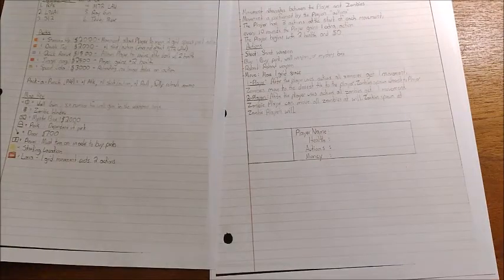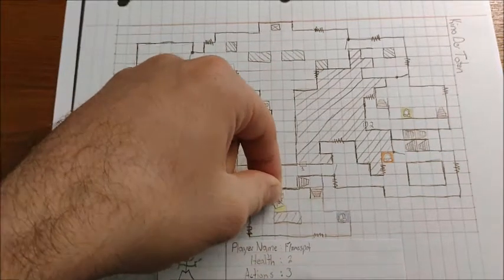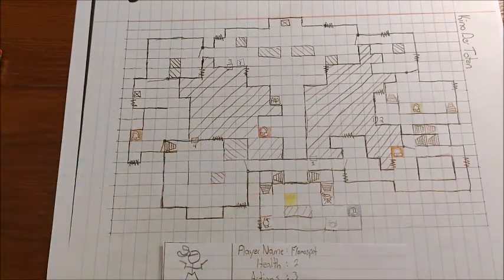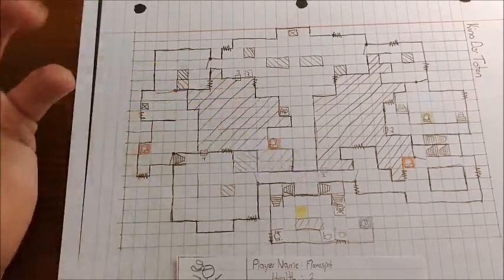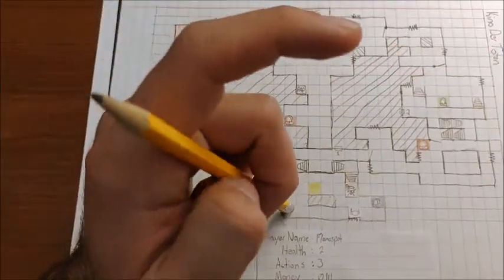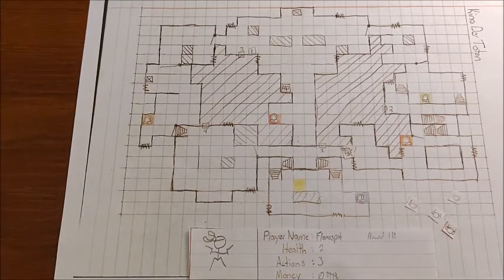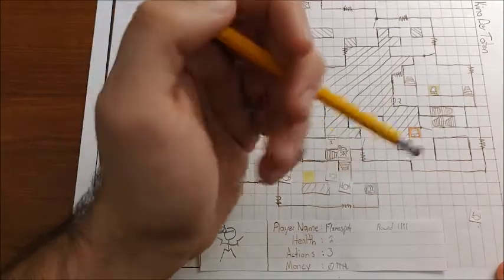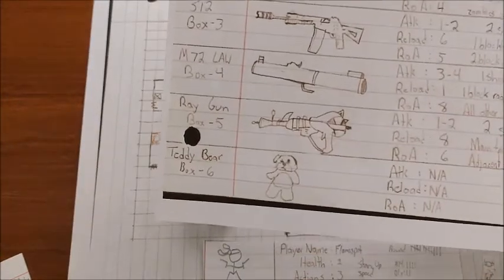Paper Game #23.5 (Black Ops Zombies SP Gameplay)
What is going up guys?! In this video, I play through the single-player version of my Call of Duty Black Ops Zombie game. I give a brief review of some of the rules of the game. My video that explains all of the rules...